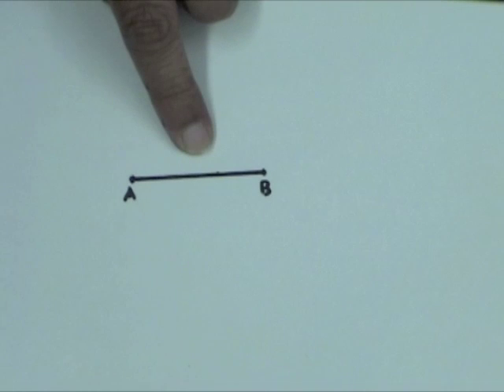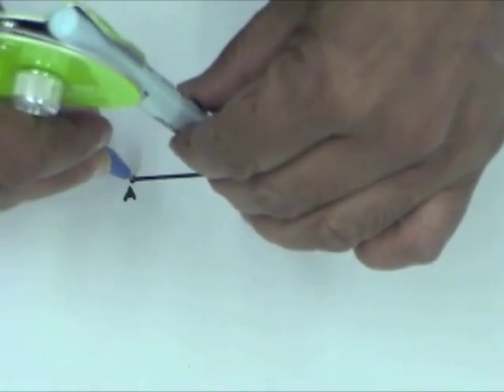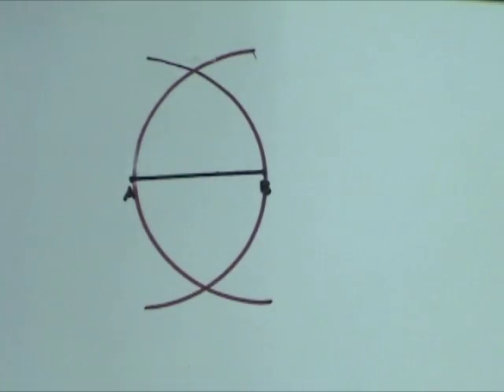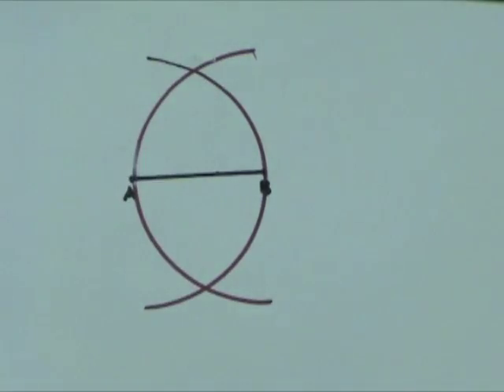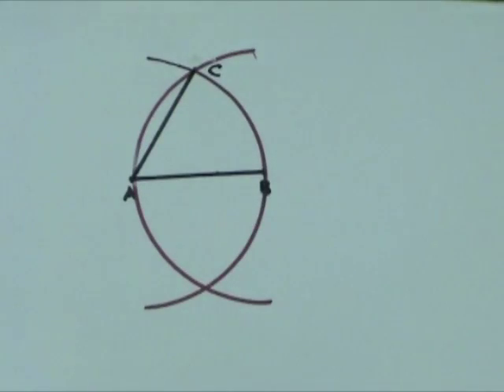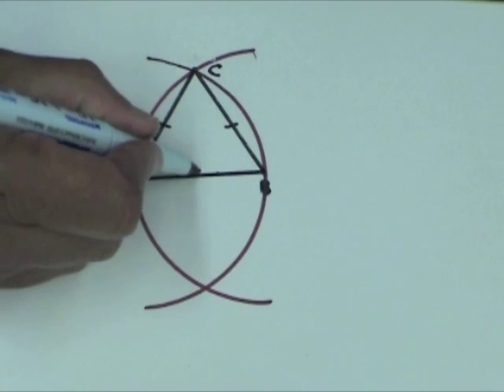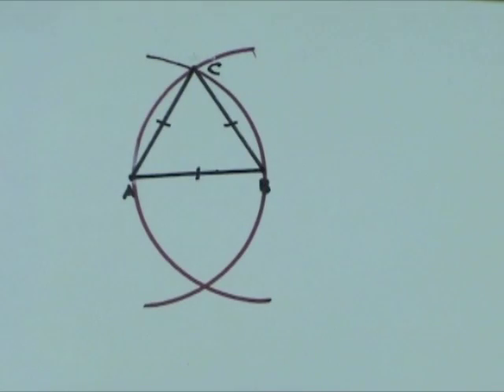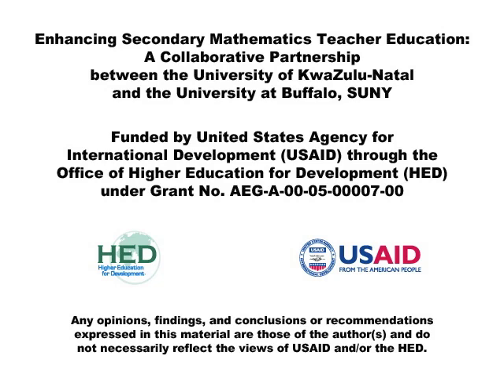Straightedge and Compass - 8 - Equilateral Triangle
In this video, you will learn how to construct an equilateral triangle.